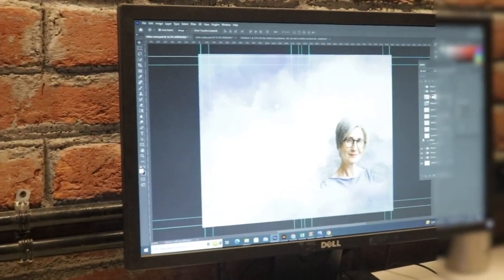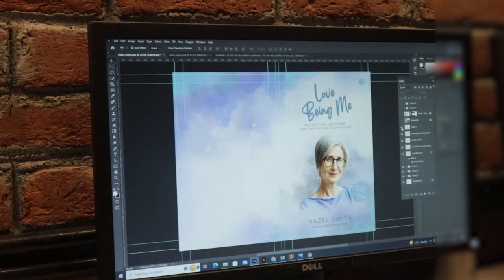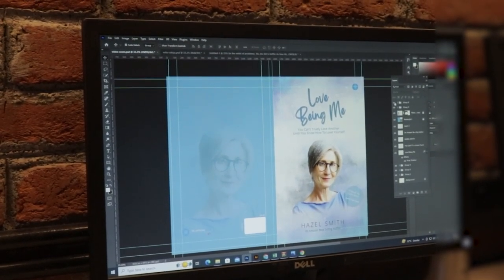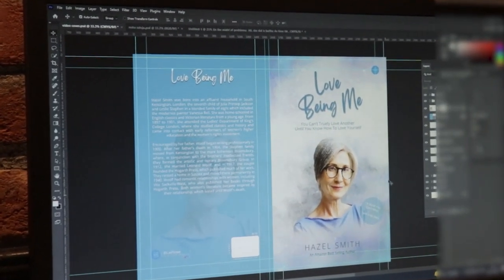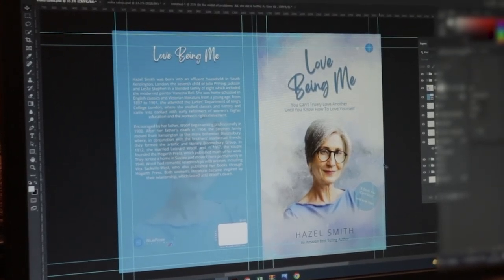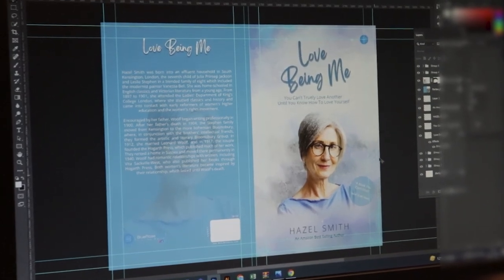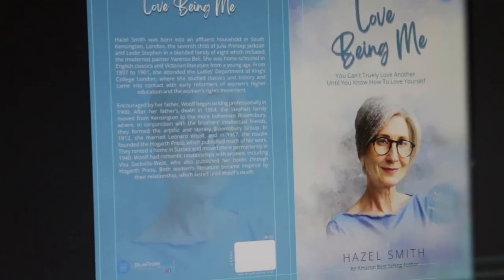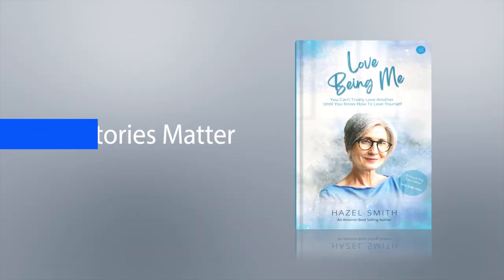How to design a Beautiful Book Cover that sells | BlueRoseONE.com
A book cover that speaks to the audience often gets picked up. Learn with the design team that has created over 12000+ book covers - Team BlueRoseONE!